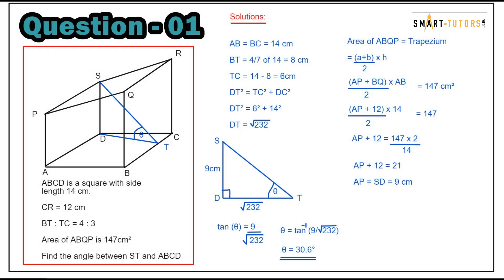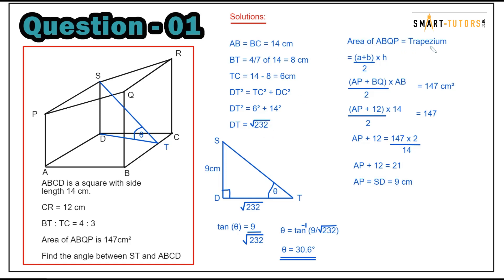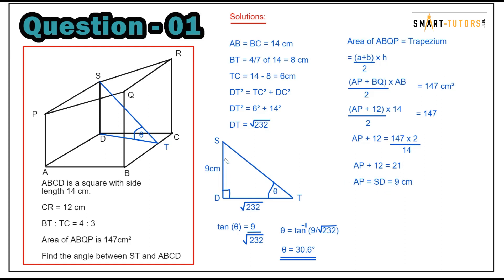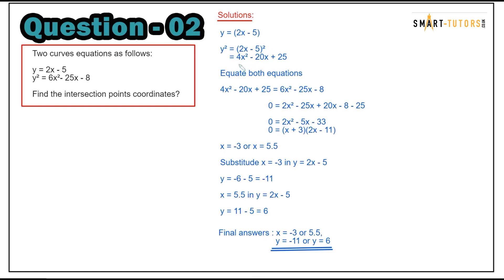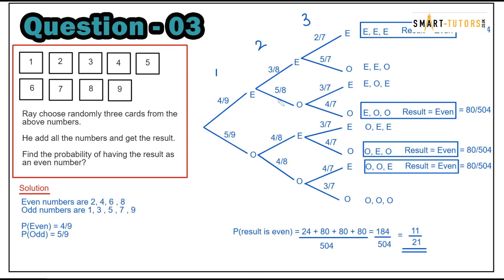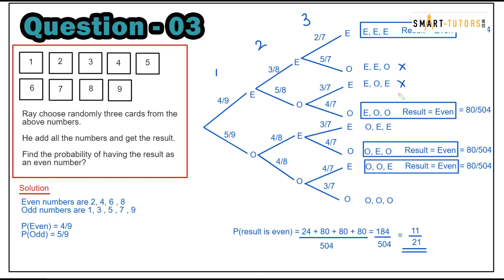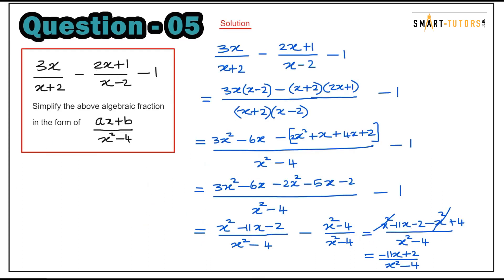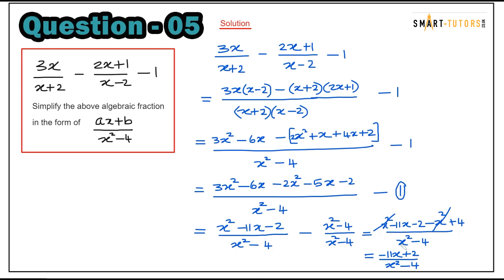Maths Edexcel GCSE May 2022 Paper 3 (Calculator) - 13th June 2022 Paper Review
This video is explaining a brief review of GCSE Maths Paper 3 (13th June 2022). The questions are prepared from the feedback from the students who have taken the GCSE maths exam. The wording of the questions and numbers may vary compare to the actual questions. The video shows the 5 questions and the working out steps.

THIS PROJECT IS PURELY AIMED TO THE GCSE STUDENTS TO SCORE A GOOD GRADE IN THEIR MATHS RESULTS WHICH WILL HELP TO THEIR FURTHER STUDIES.